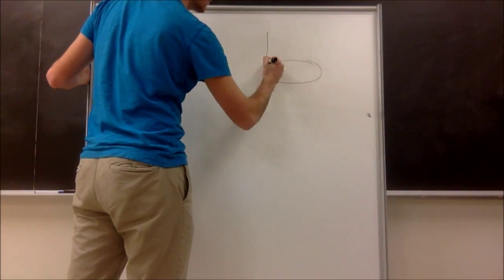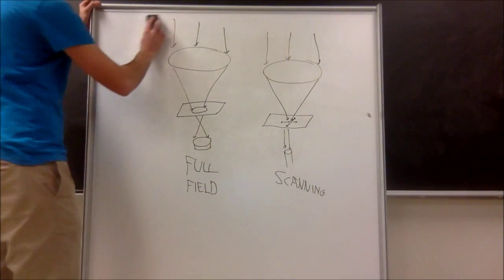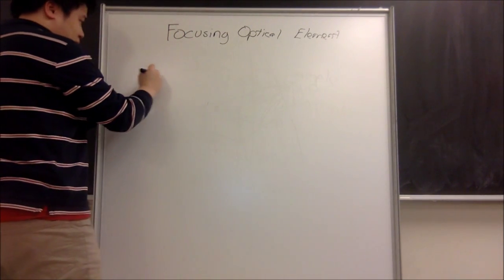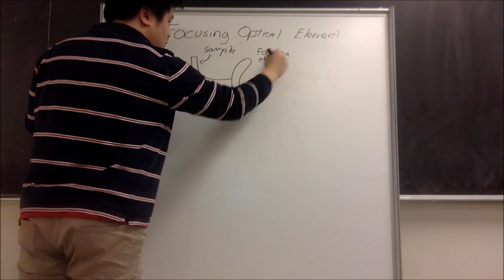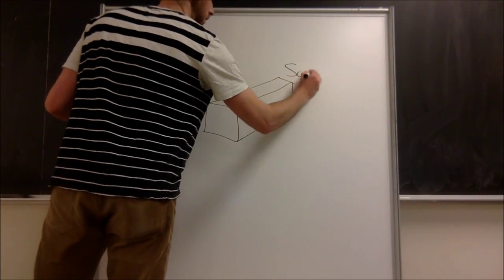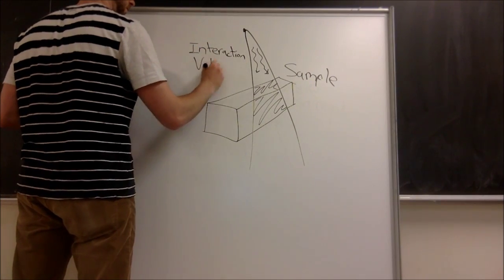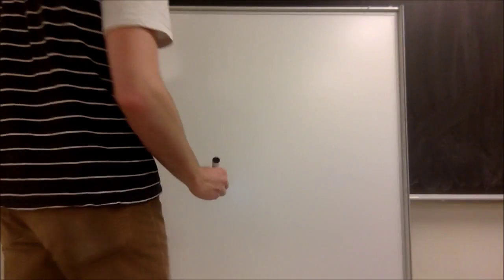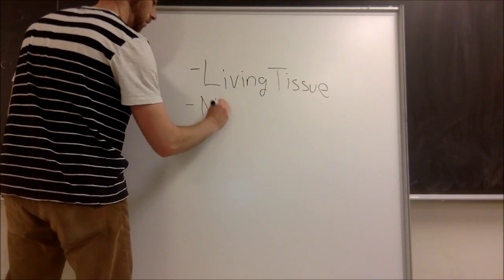Whiteboard Presentation: X-ray Microscopy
Whiteboard presentation project for MSE 465 at the University of Michigan, Winter 2016. Presented by Bryce, Dylan, Paul, Ryan, and Tim